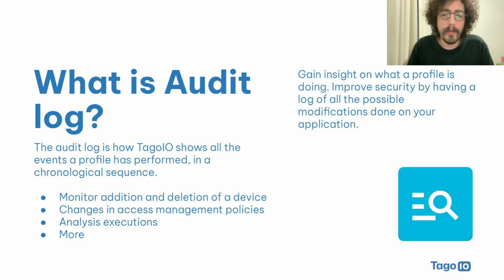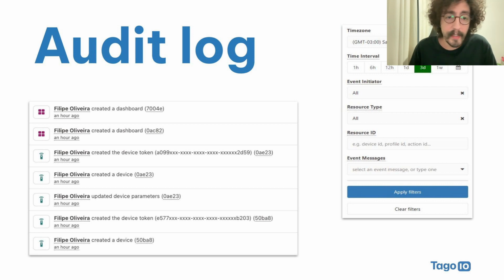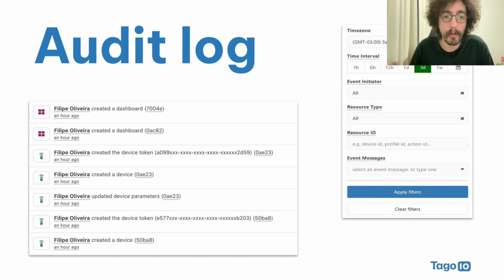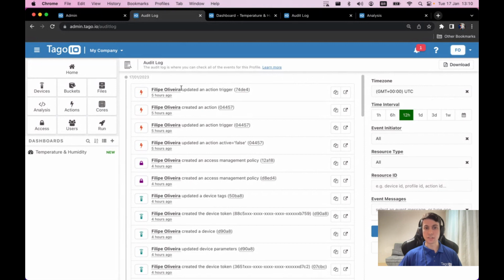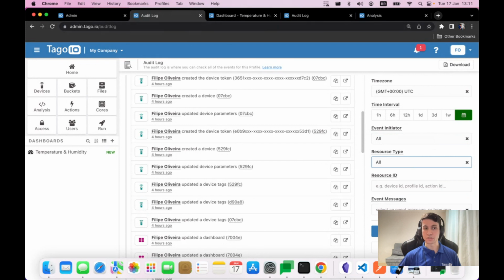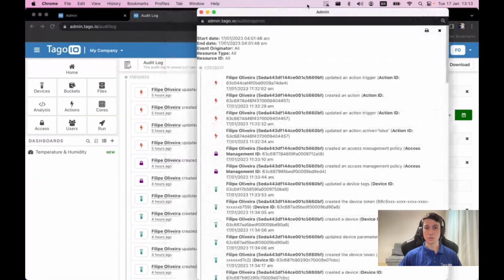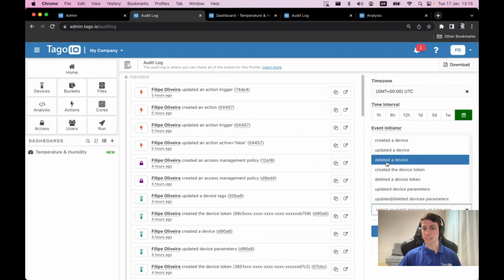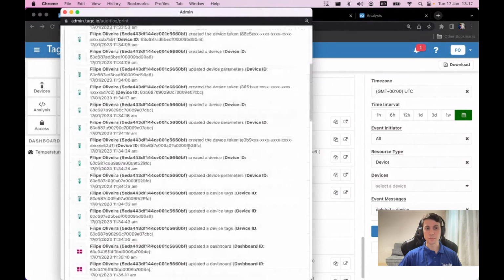Viewing audit logs in TagoIO accounts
Learn how to go through Audit logs in TagoIO. Know everything that you and your team are doing inside your IoT application.

Duration: 45min